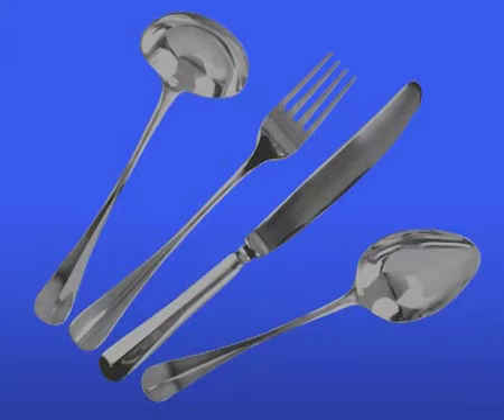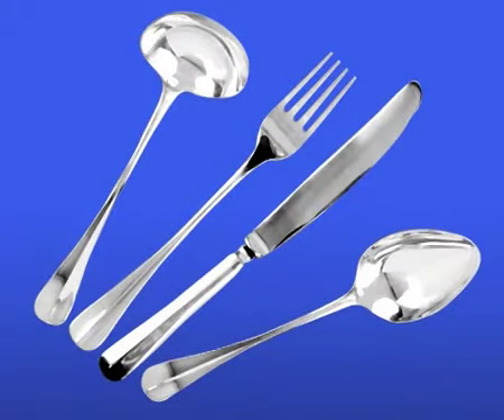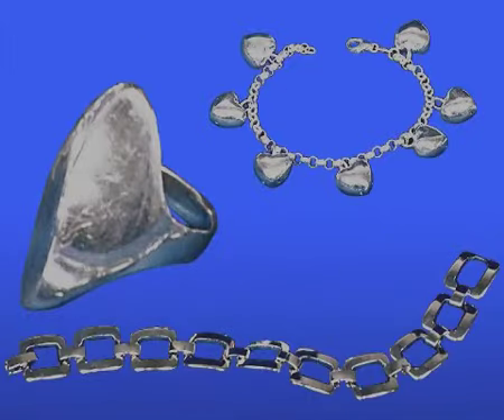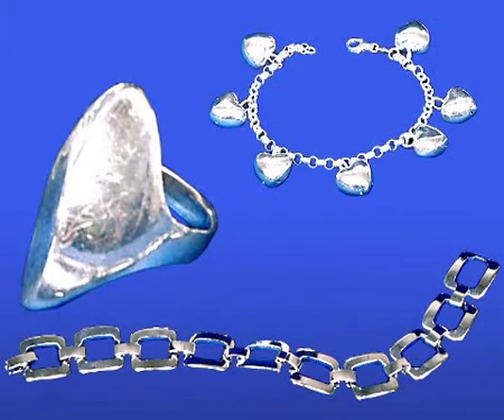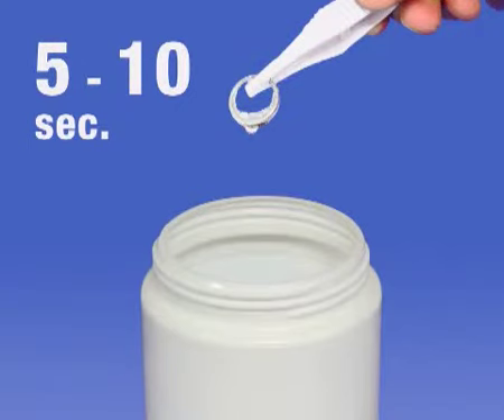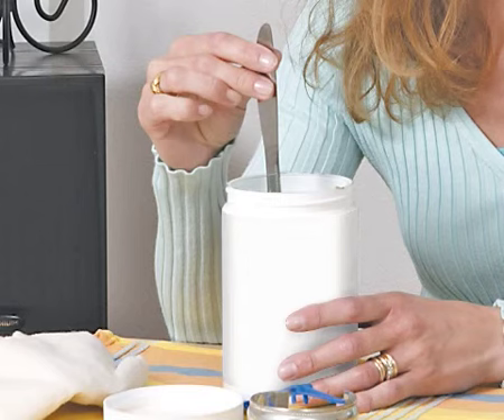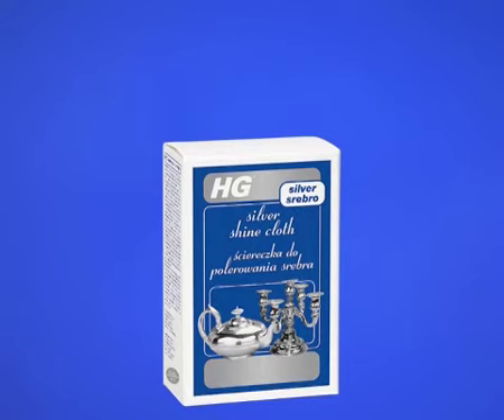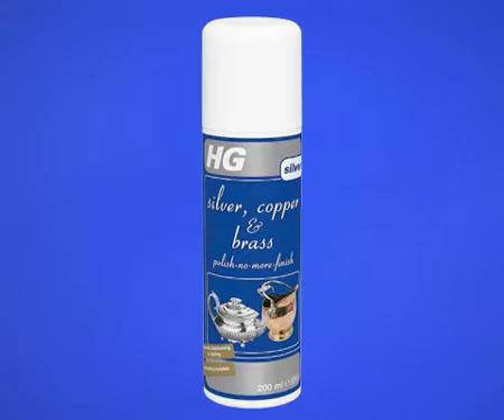HG SILVER FAST SHINE DIP